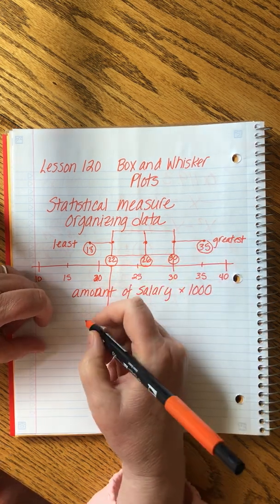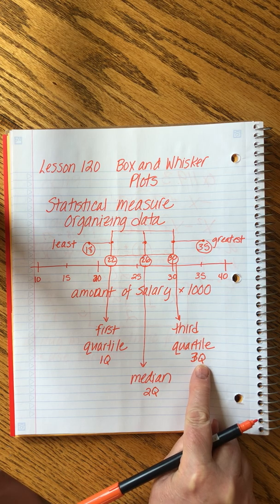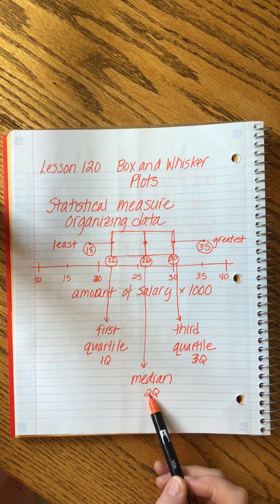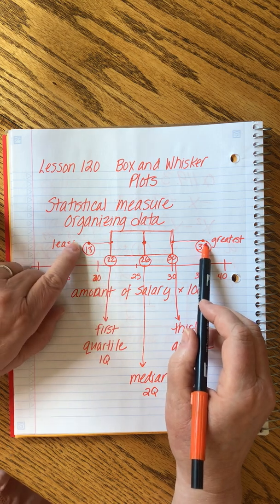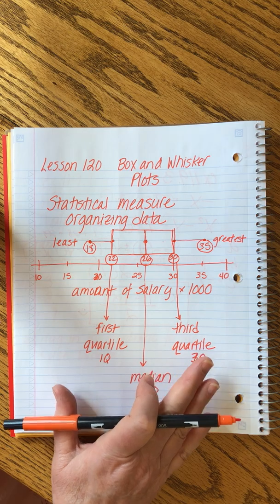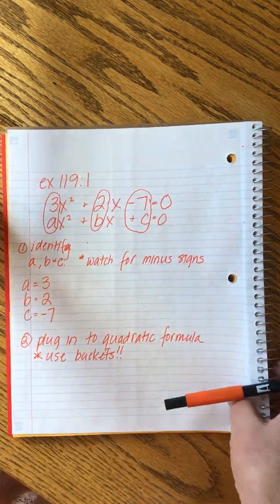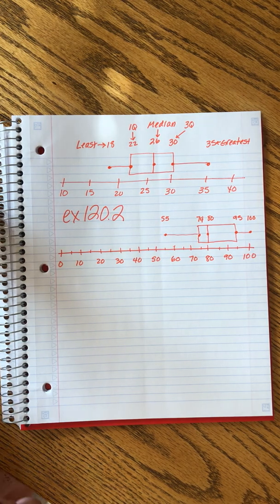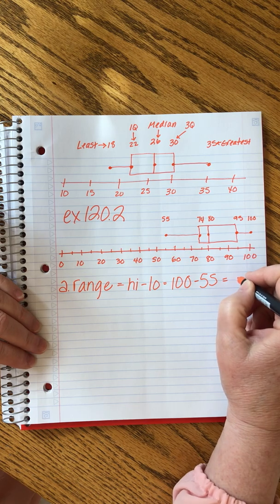SAXON ALGEBRA 1 | LESSON 120